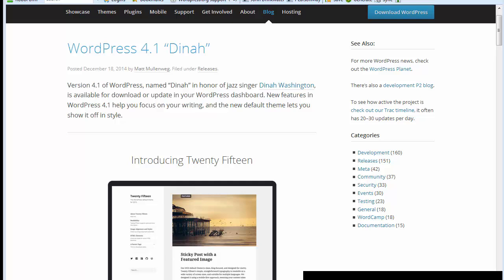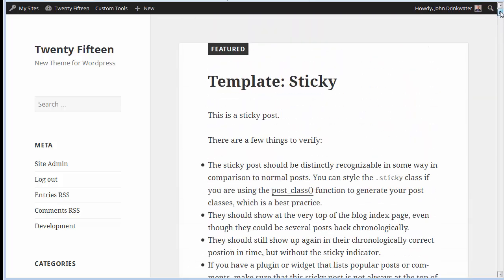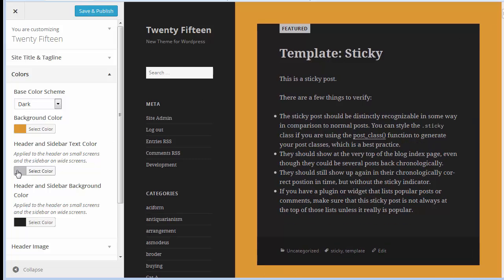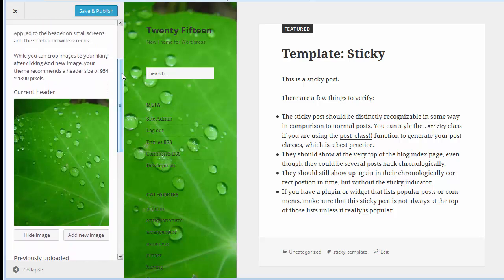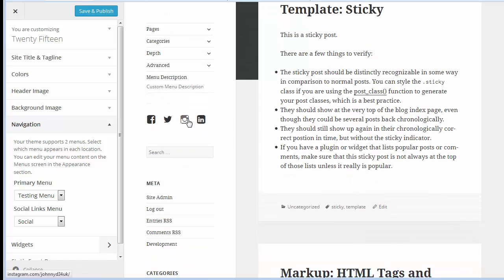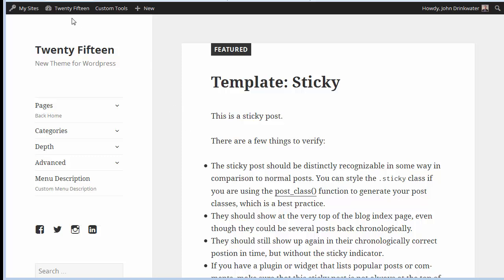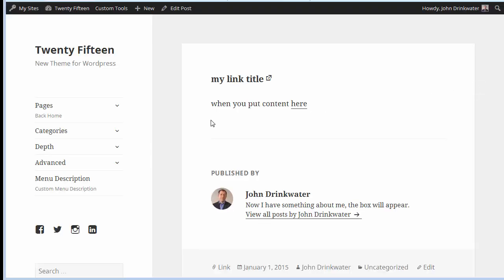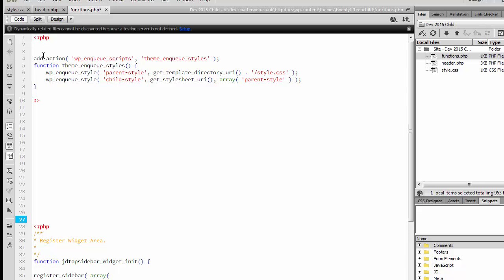WordPress twenty fifteen theme review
WordPress Twenty Fifteen Theme Review by7 John Drinkwater of JD Projects.
Looking at the latest theme from Wordpress